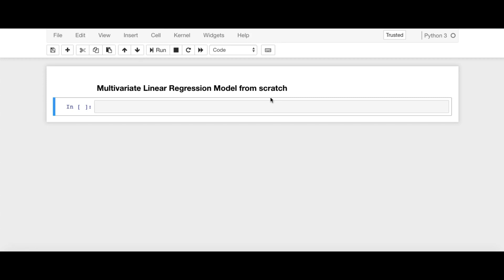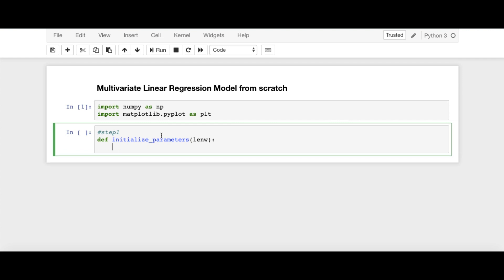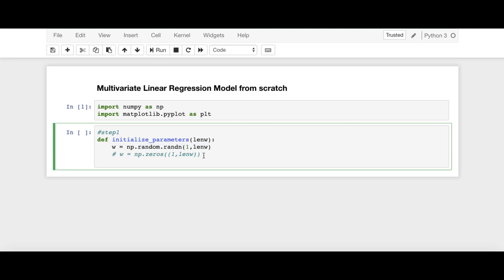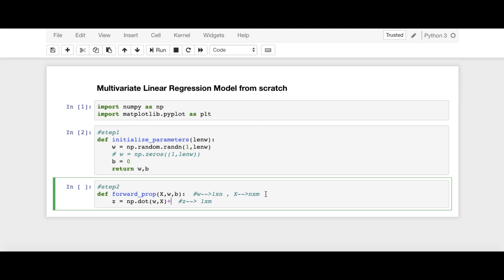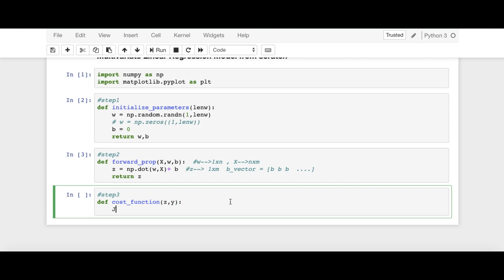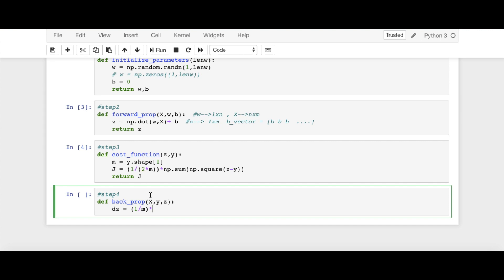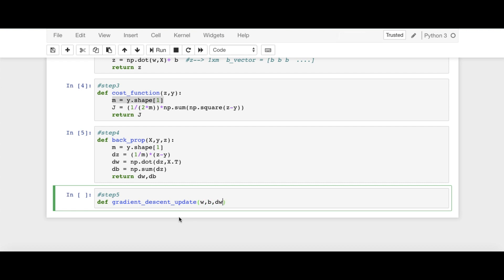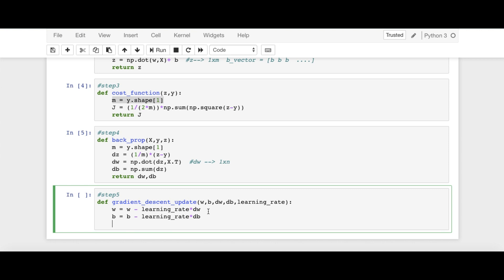Multivariate Linear Regression | Coding in Python from Scratch | Machine Learning Tutorial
Implementing all the concepts and matrix equations in Python from scratch is really fun and exciting. Thanks to Numpy, a Python package for Tensor operations.
Here we have implemented steps 1-5 where we have written down the necessary functions to be used in our final Linear Regression Model Function.
Fortunately, this general code for Linear Regression will work well for Univariate Linear Regression also because Univariate Linear Regression is a special case of Multivariate Linear Regression.